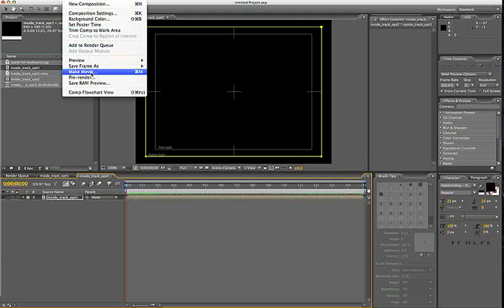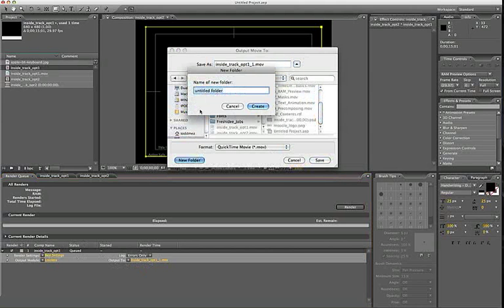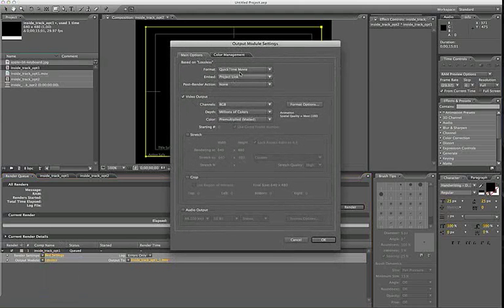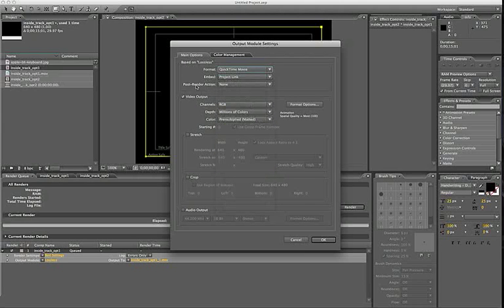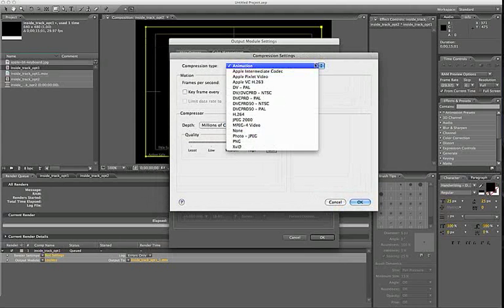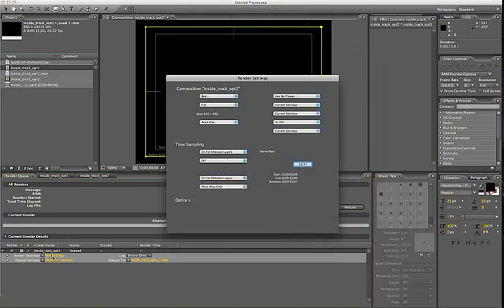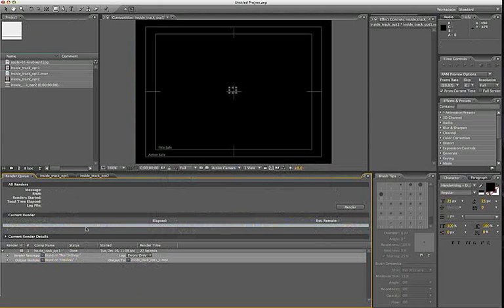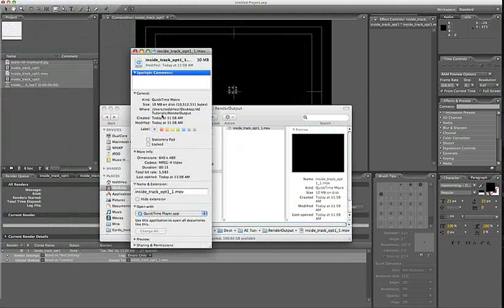After Effects. Render Que